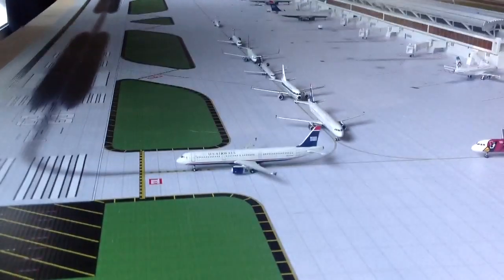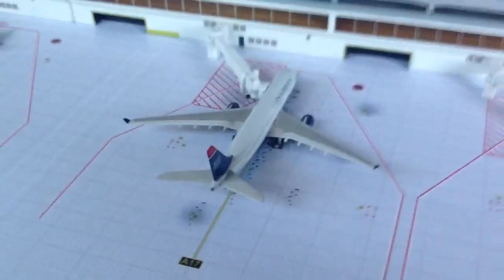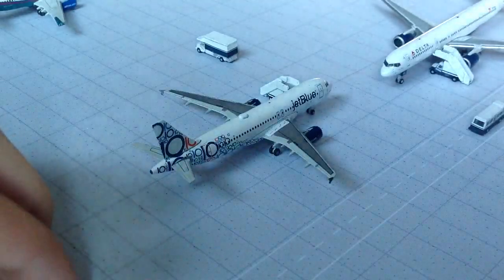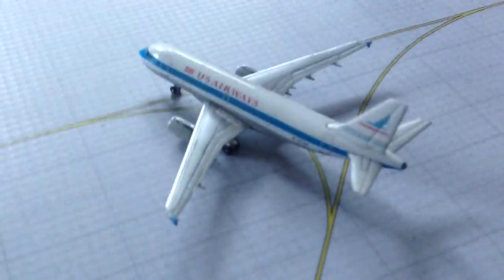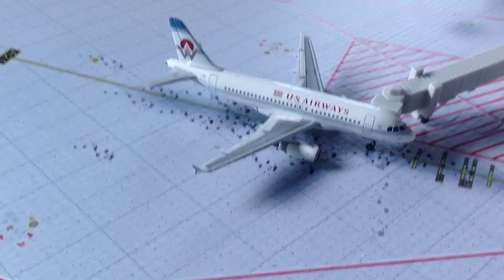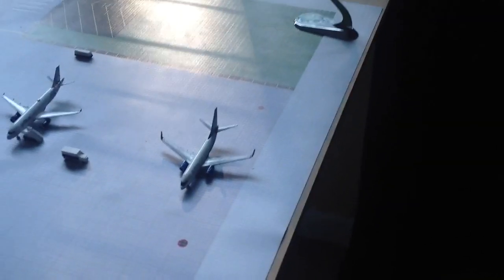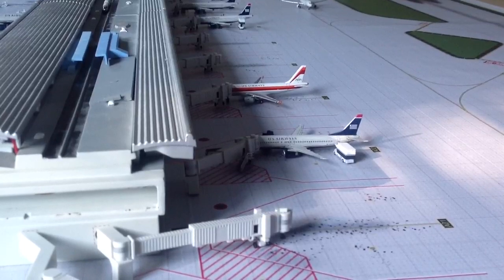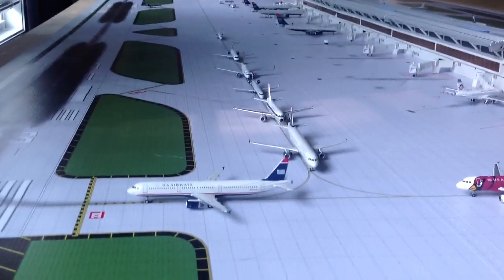Gemini Jets Airport: CLT #4